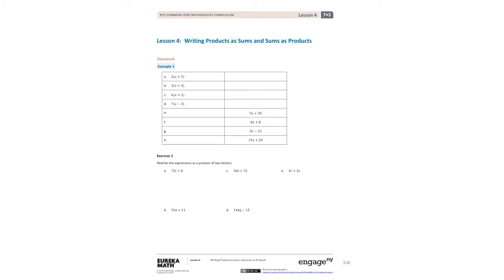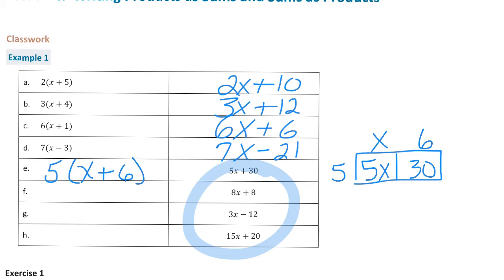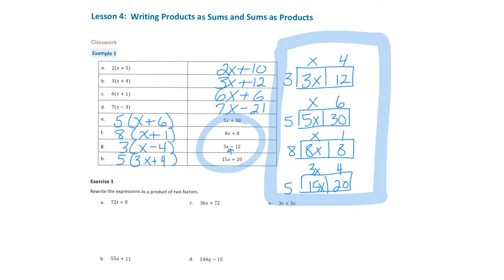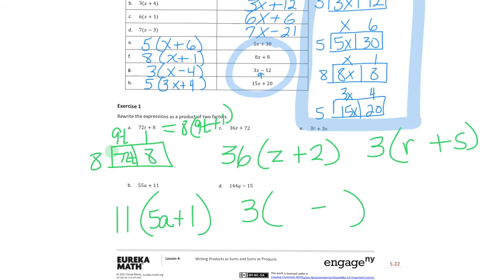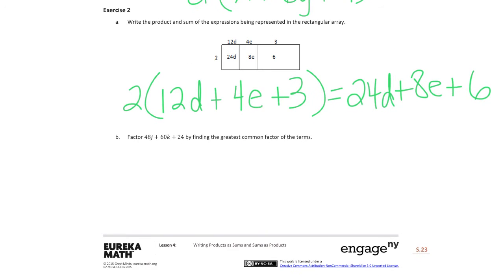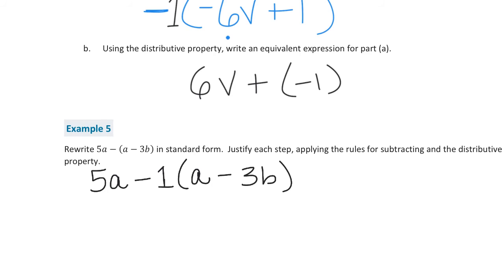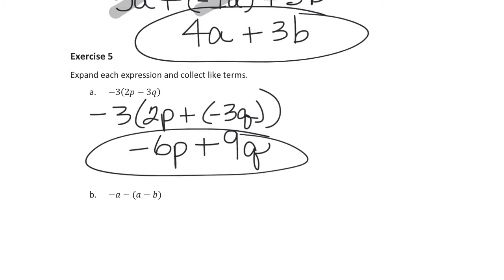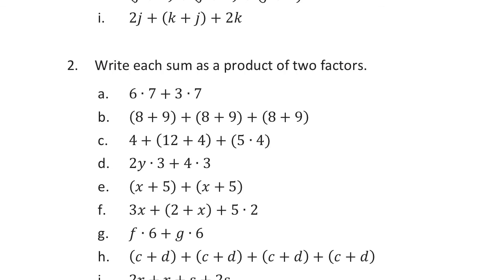EngageNY Module 7-3 Lesson 4